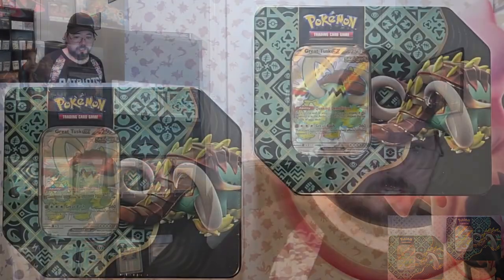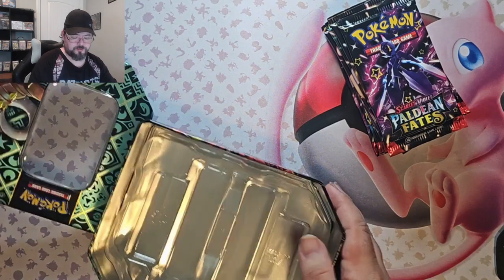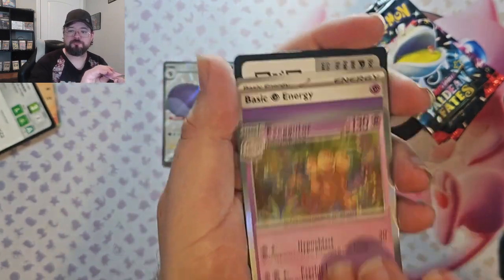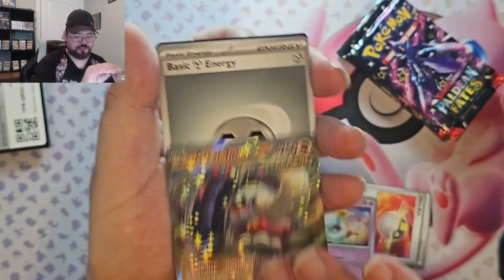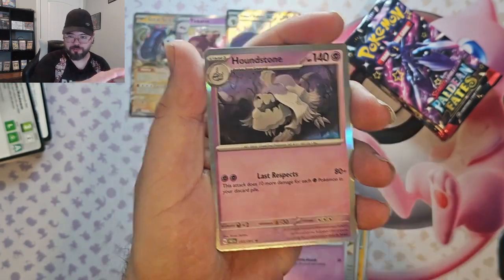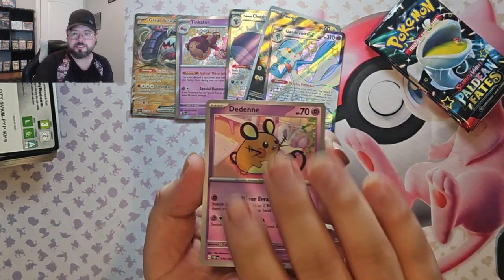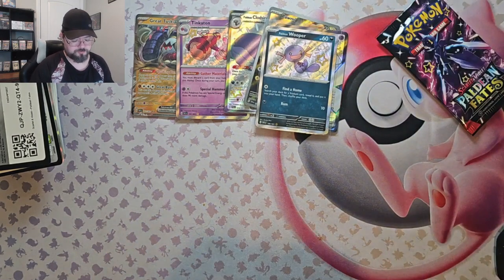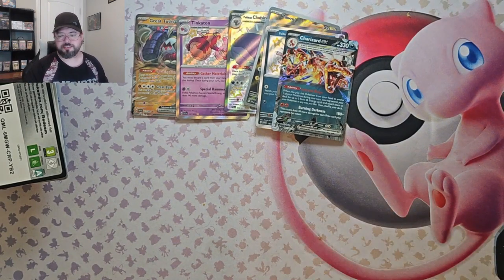PALDEAN FATES TINS BREAK OPENING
Opening Paldean Fates tin opening